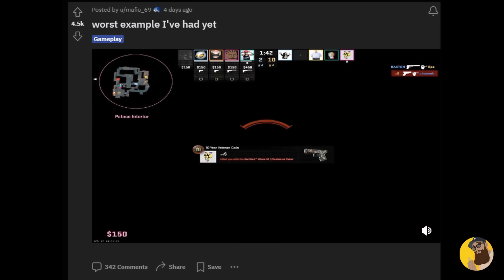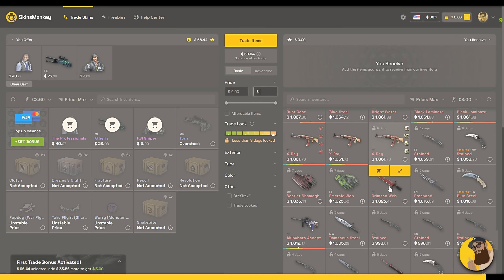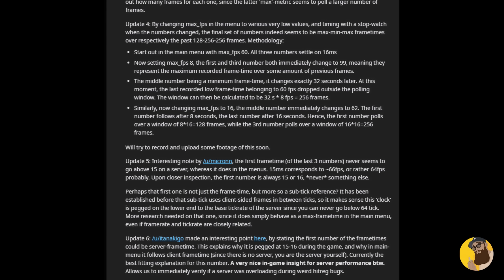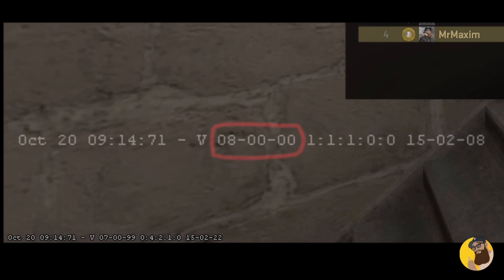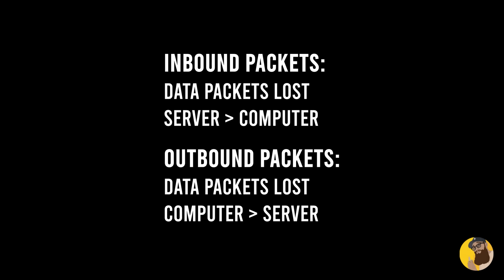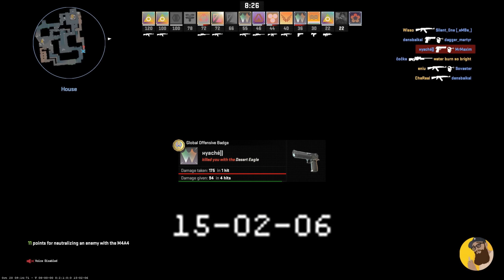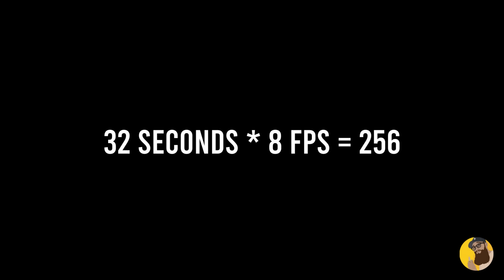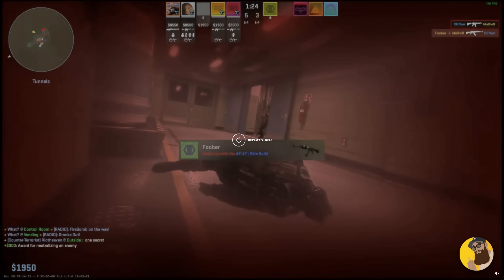The secrets of this update for CS2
Play on my Retake Servers in CS2 thanks to play:
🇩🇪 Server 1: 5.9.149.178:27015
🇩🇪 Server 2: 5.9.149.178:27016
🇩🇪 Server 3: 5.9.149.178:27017